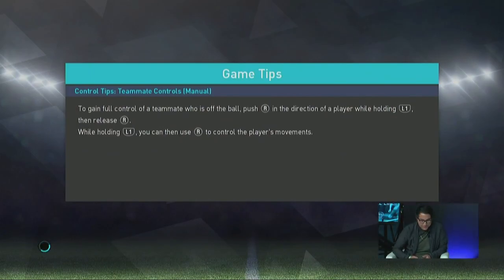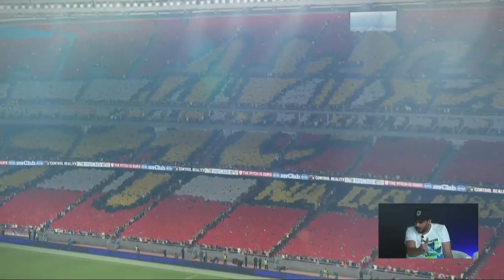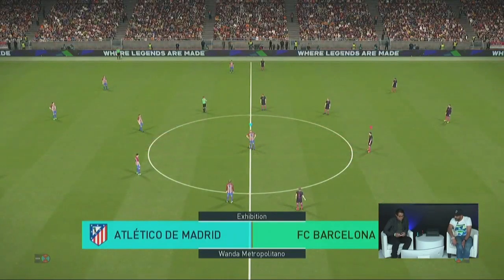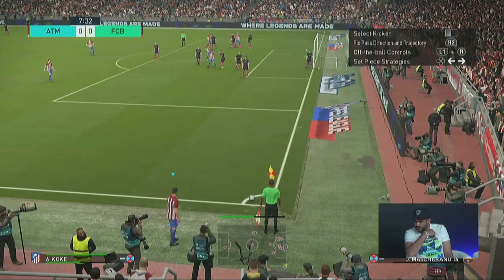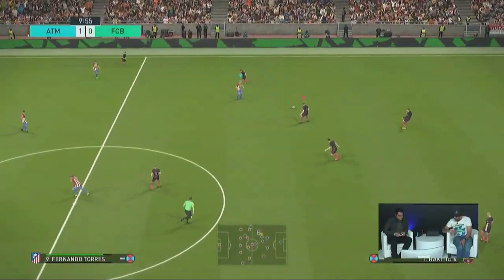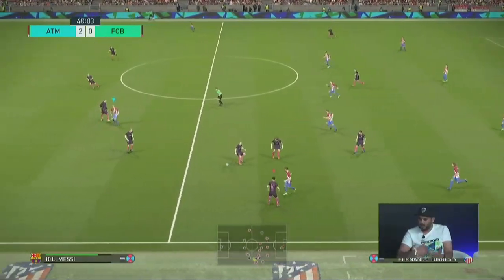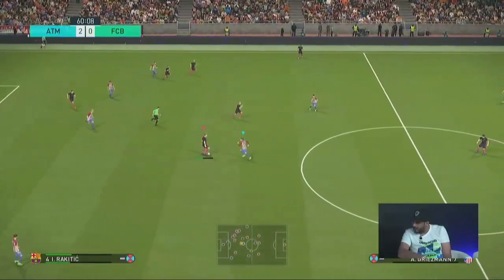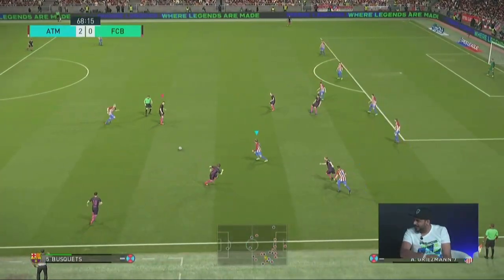PES 2018 - Atletico Madrid vs Barcelona - Gameplay HD 60FPS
Veja em HD ;)

PSN id: AirtonSilvaHD

Inscreva se para ver mais vídeos :)